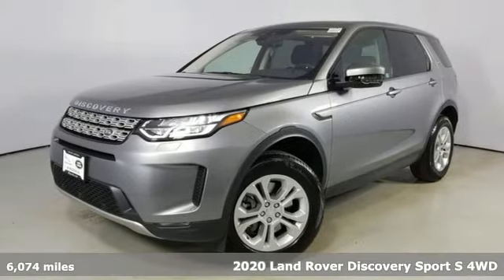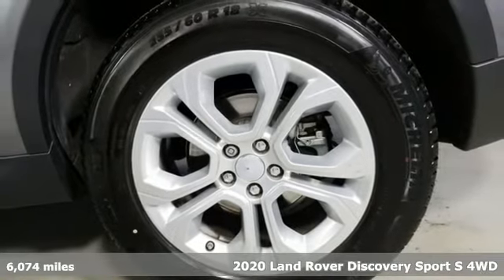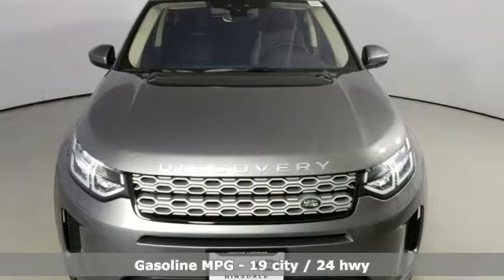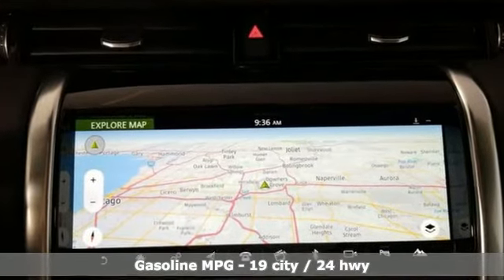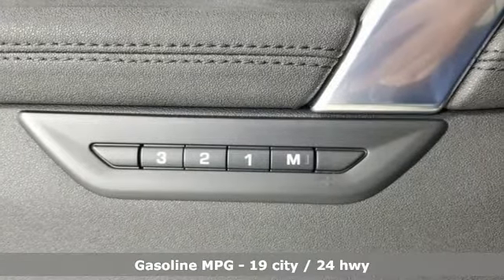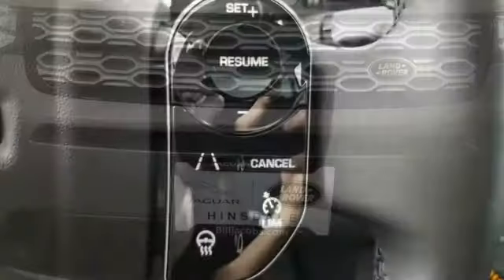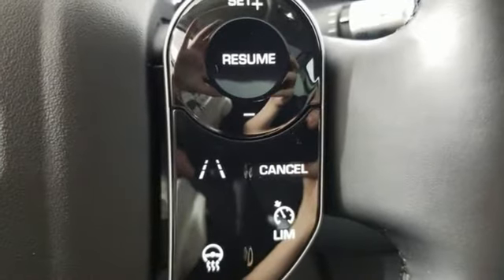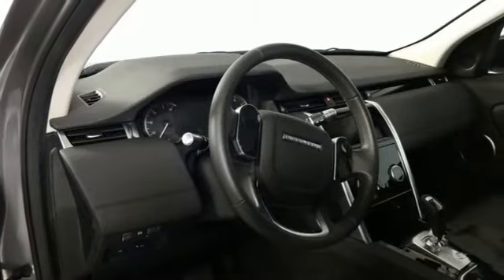Used 2020 Land Rover Discovery Sport Hinsdale, IL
Year: 2020
Make: Land Rover
Model: Discovery Sport
Trim: S
Engine: 2.0L I4 Turbocharged
Transmission: 9-Speed Automatic
Color: Gray
Interior: Ebony
Mileage: 6074
Stock #: X20336
VIN: SALCJ2FX5LH857035

Address:
300 E Ogden Ave.